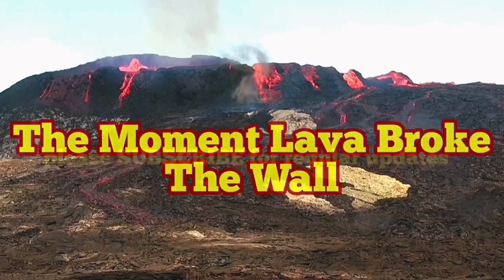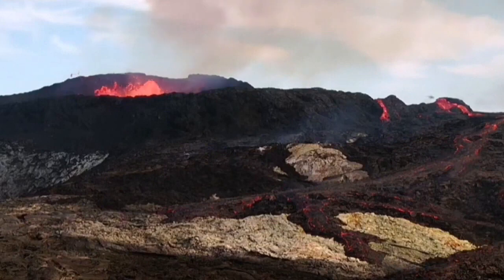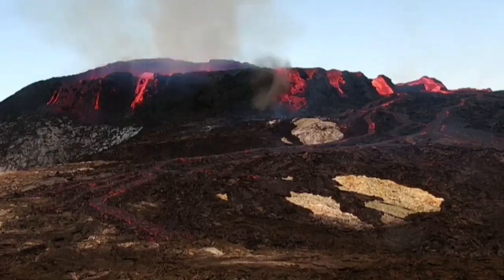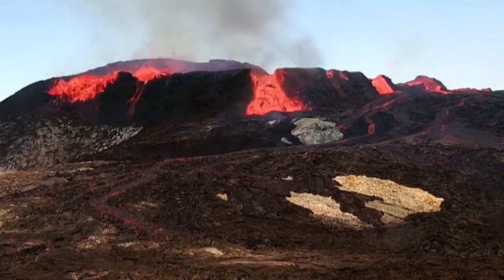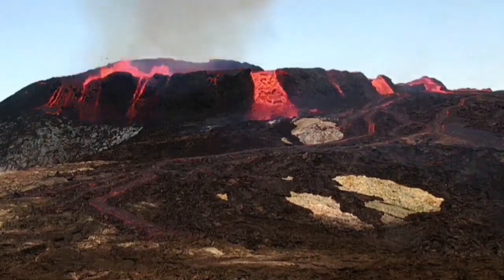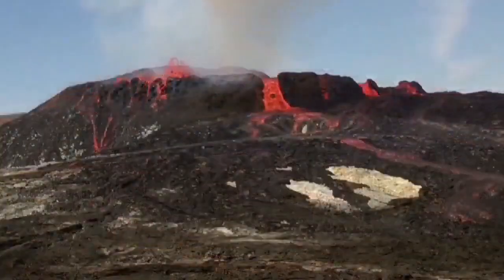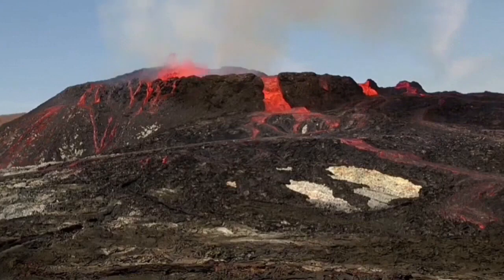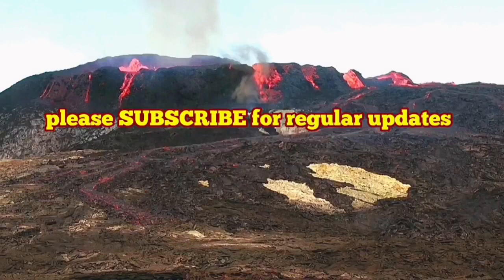The Moment Lava Broke The Wall Of Iceland Fagradalsfjall Geldingadalir Volcano